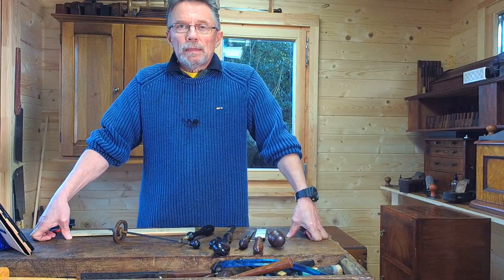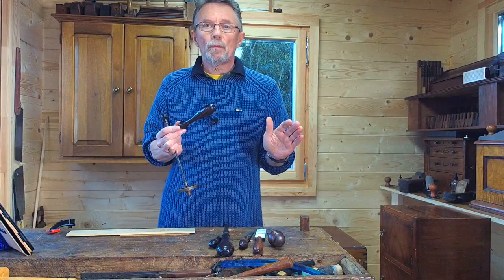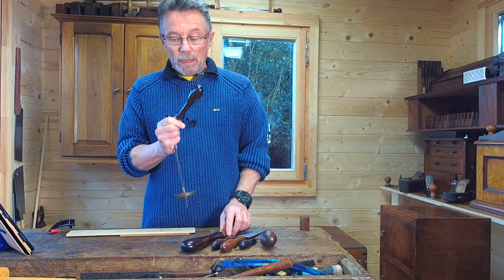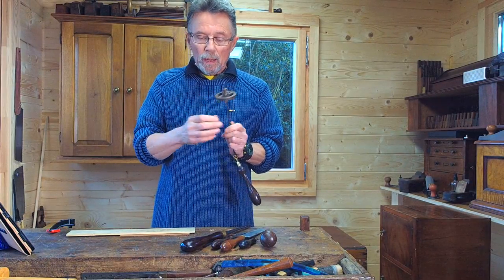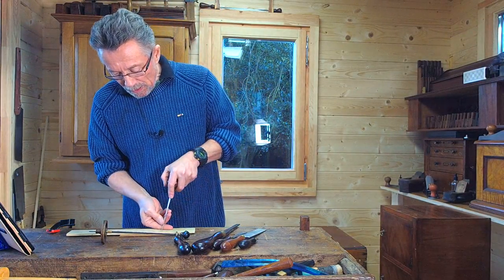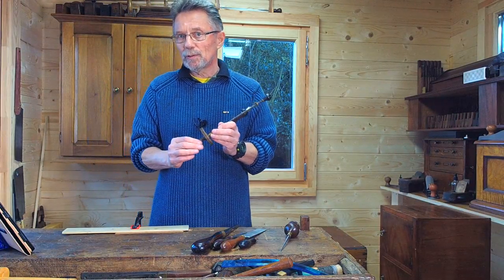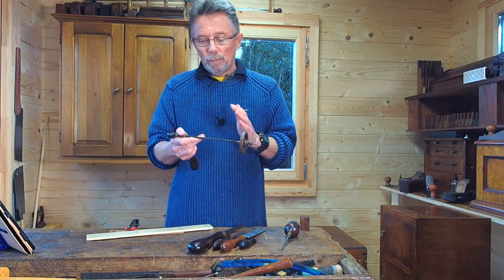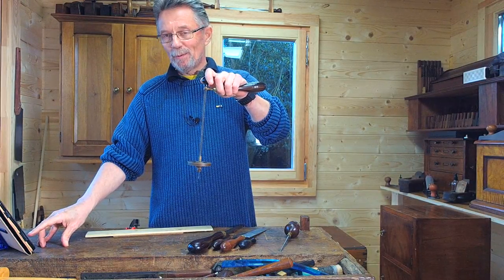KTTV - The Holtzapffel Archimedean Drill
A demonstration of the action...drilling small holes with homemade spade bit